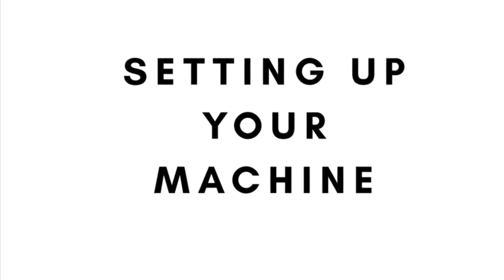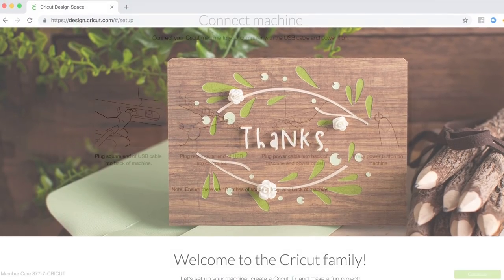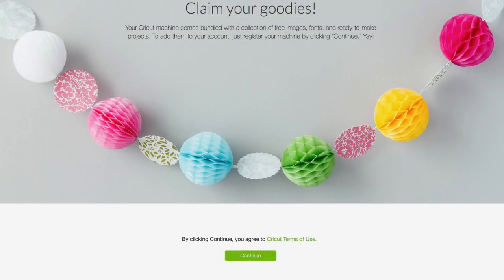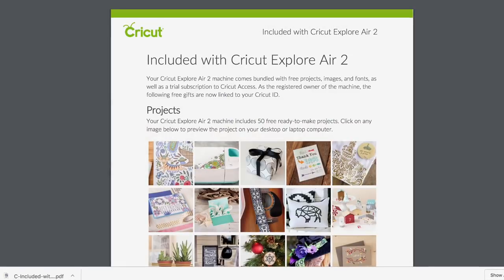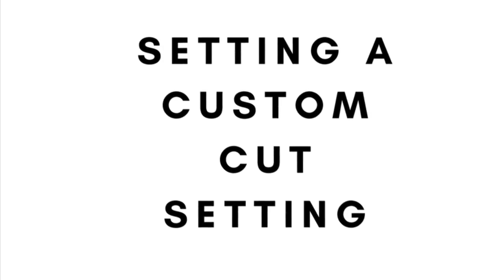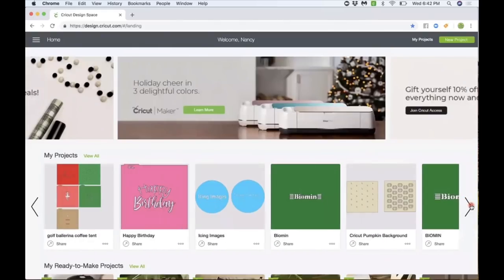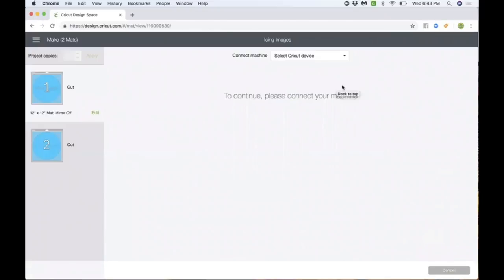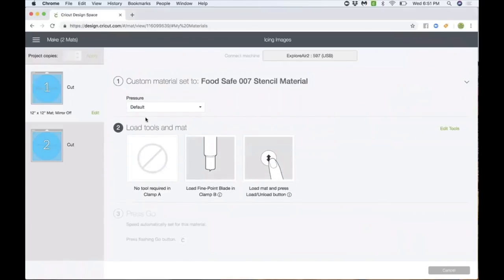HOW TO SET UP YOUR CRICUT TO CUT COOKIE STENCILS | THE COLORFUL COOKIE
She explains how to set up your Cricut, steps to follow to set up your Cricut design space, how to add a stencil cut setting, and she will also demonstrate how to cut a stencil. Please note that this video was created in 2018 and the items that came with the Cricut with the Food Safe Bundle (formally known as the iCut) have changed.

Instagram: check our "Electronic Cutting" Highlight for all mini-tutorials